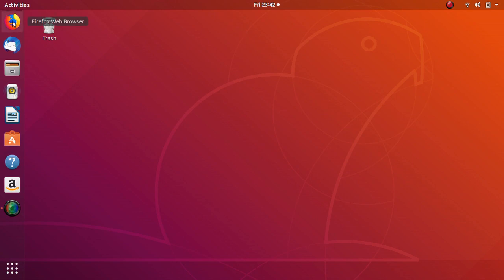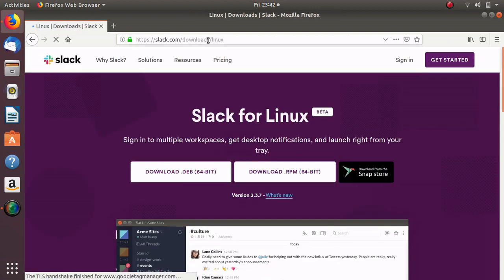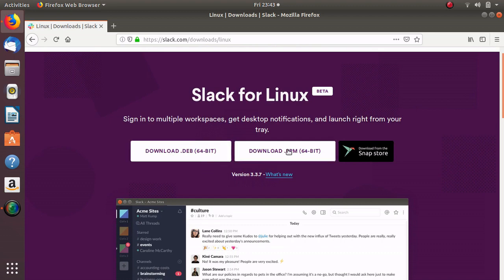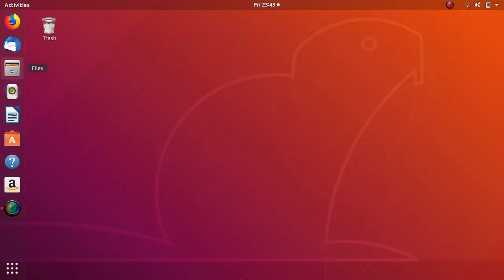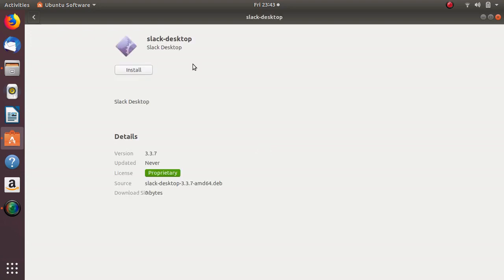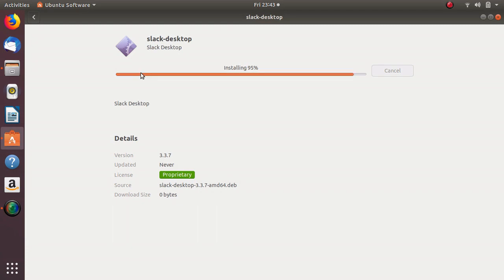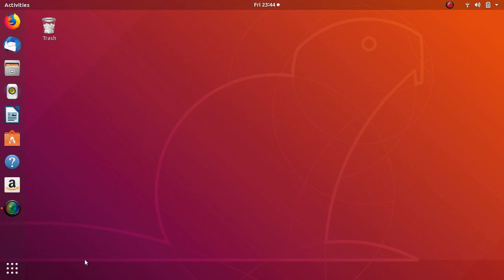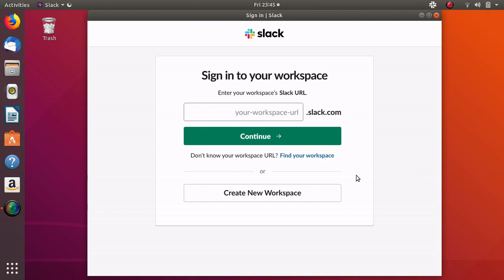How to Install Slack Desktop Application in Ubuntu Linux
How to Install Slack in Ubuntu Linux

What is Slack ?

Slack is a way for teams to communicate and work more effectively and efficiently. It’s a workspace were teammates communicate, make decisions, and information is shared. With Slack, teams are connected.

Download link for slack : -

install slack ubuntu terminal,
uninstall slack ubuntu,
slack snap,
slack fedora,
slack arch linux,
slack not working on ubuntu,
slack ubuntu issues,
slack linux troubleshooting,
Page navigation,
slack desktop application,
slack workspace,
slack sign in,
slack technologies,
slack wiki,
slack channels,
slack demo,
how to join a slack workspace,
google slack,
slack group chat,